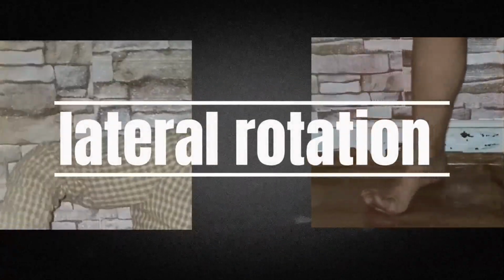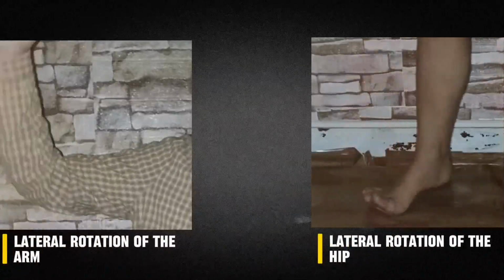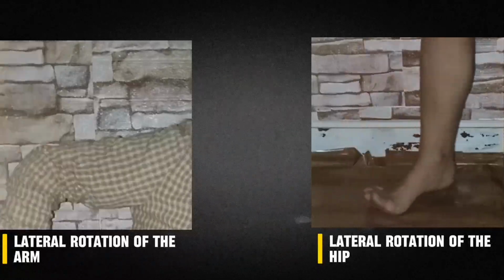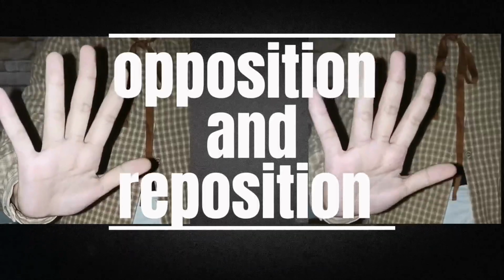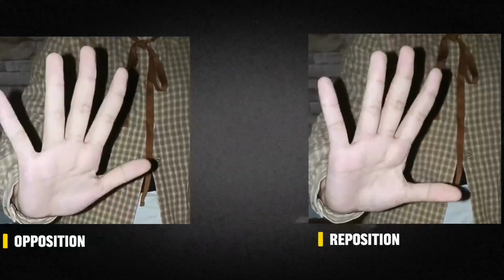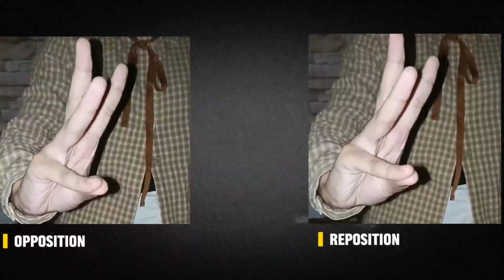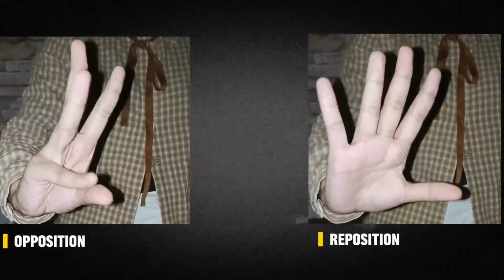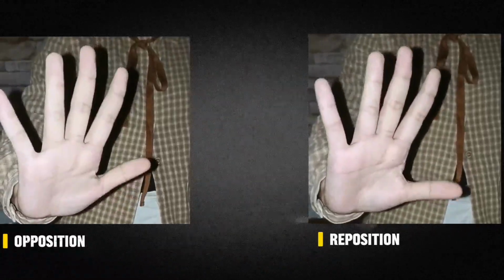Ferrer, Dhaeny Nicole E. | PATHFIT Performance Task 1 - Movement Terminologies